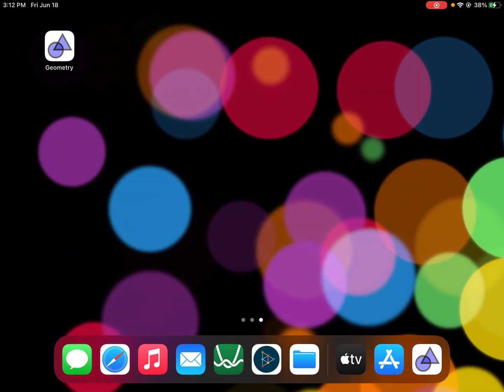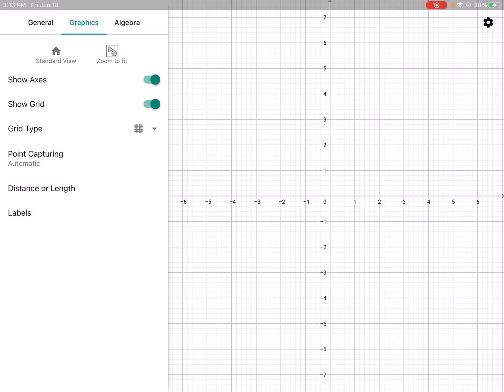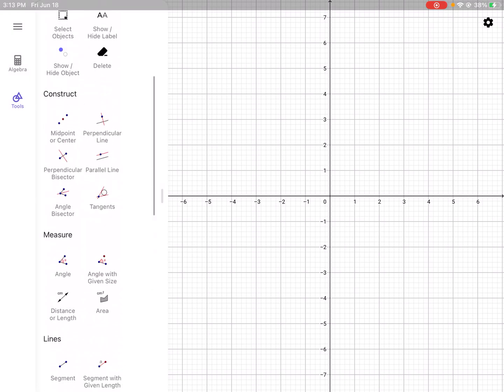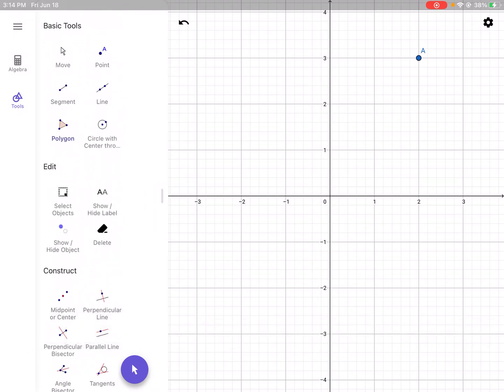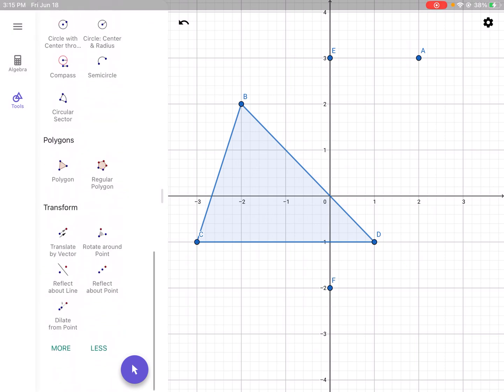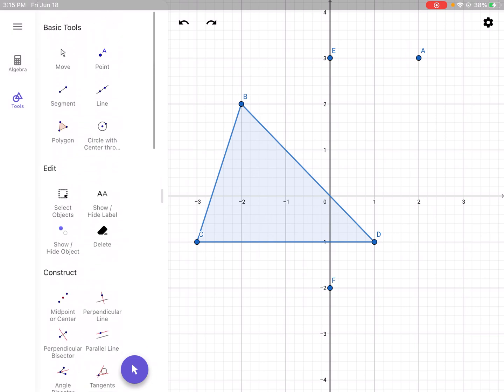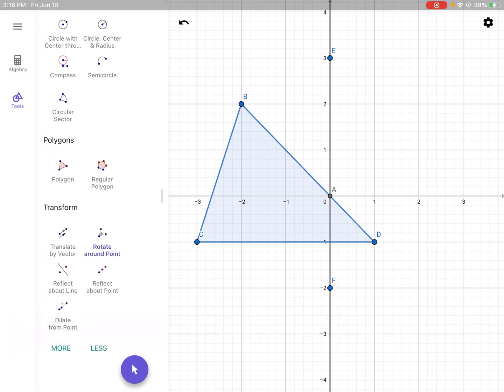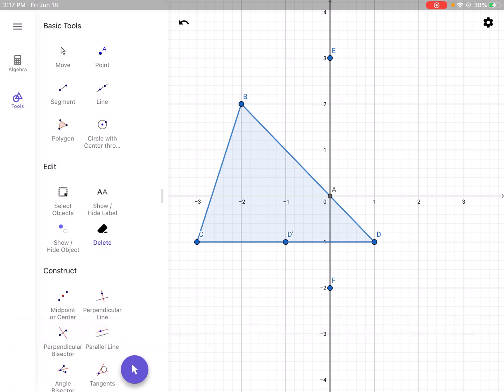GeoGebra Geometry Tutorial